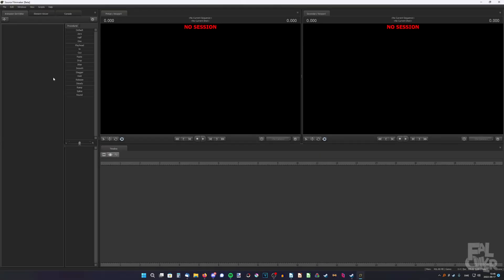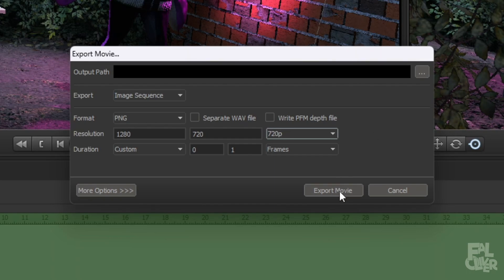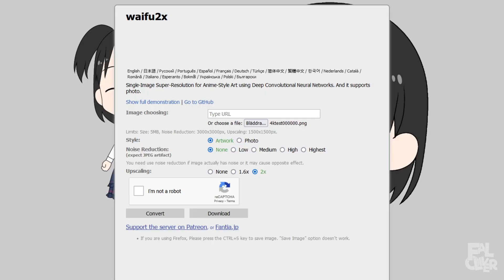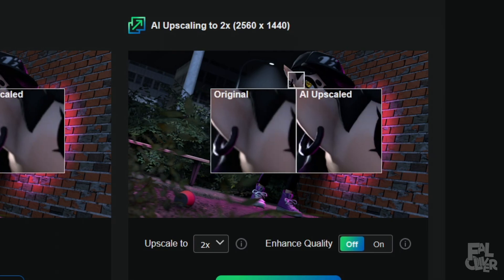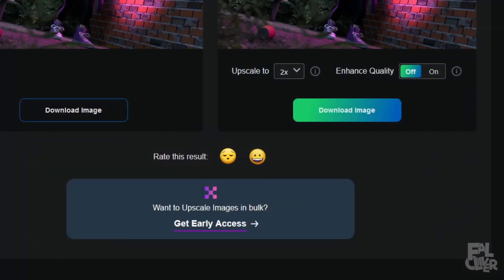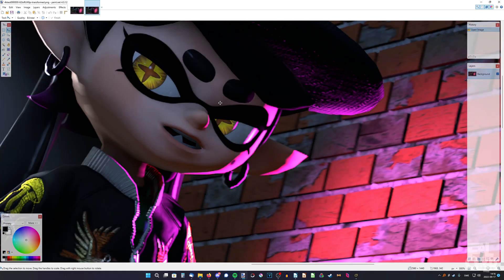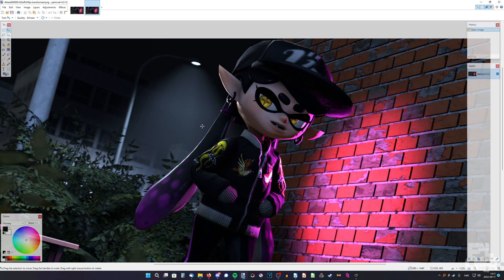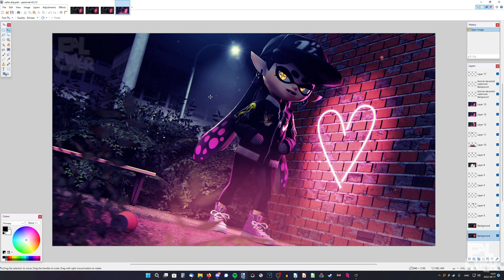Bad Computer? Here's how to get 4K using AI (Splatoon SFM)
In this video, I show how to get your Splatoon SFM poster to 4K without needing a good computer.
You know how when trying to export a poster in Source Filmmaker, it usually crashes or doesn't let you at all. It's fine because we're gonna use AI to upscale it to a higher resolution!